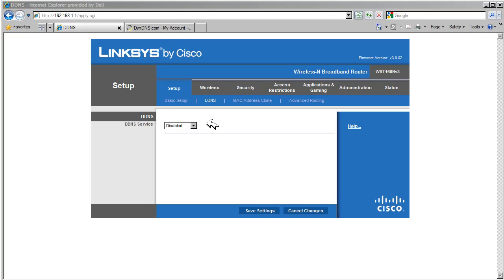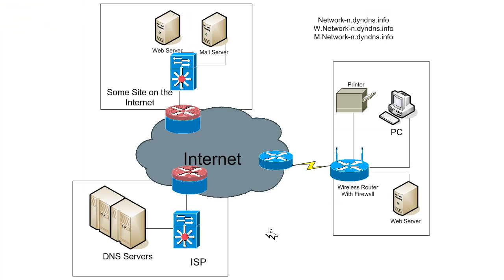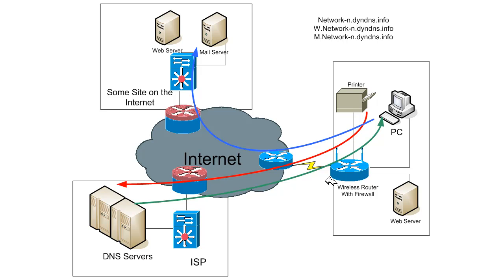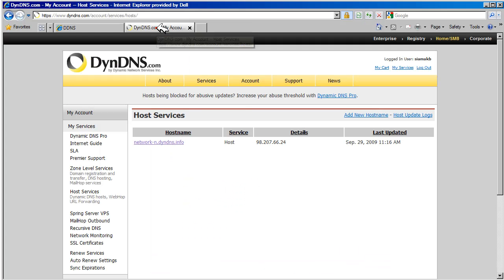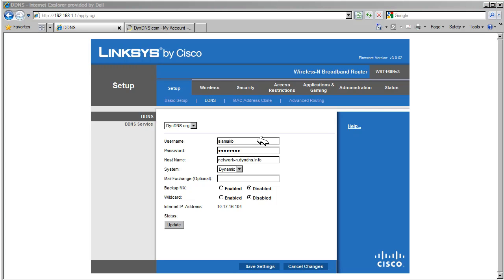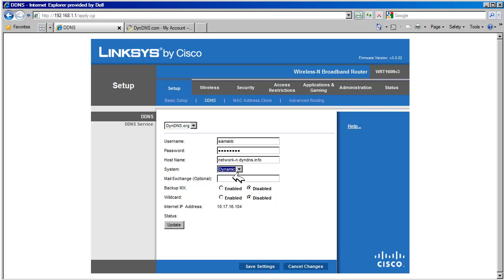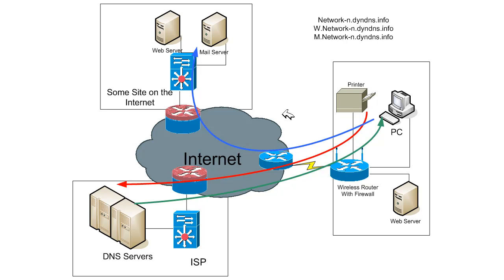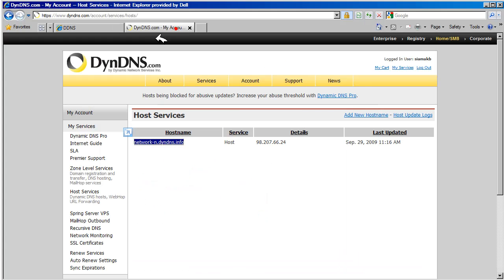Linksys WRT160N DDNS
WRT160N DDNS